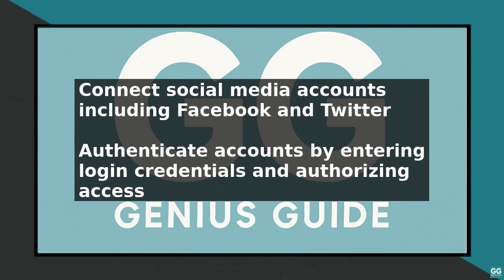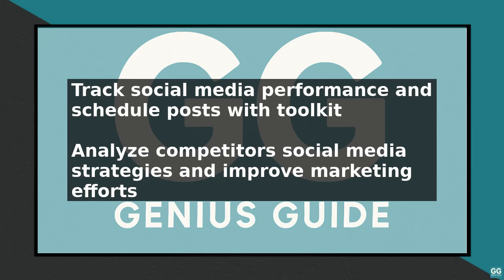How To Enable Semrush Social Media Toolkit (2025)